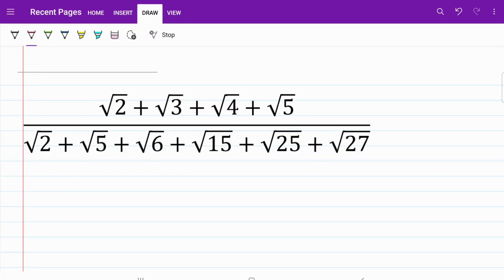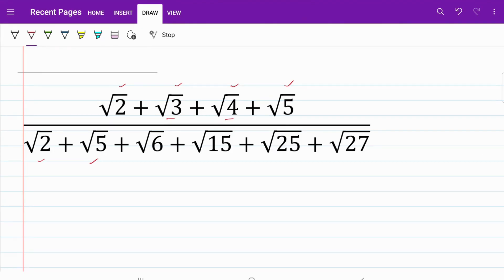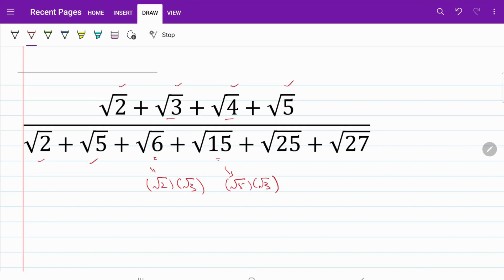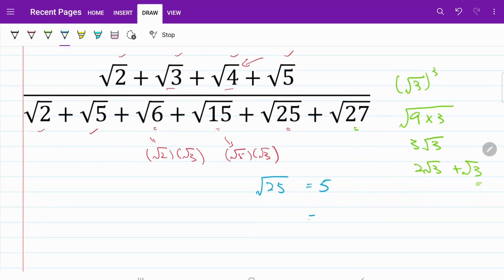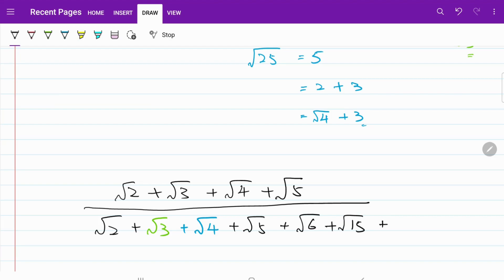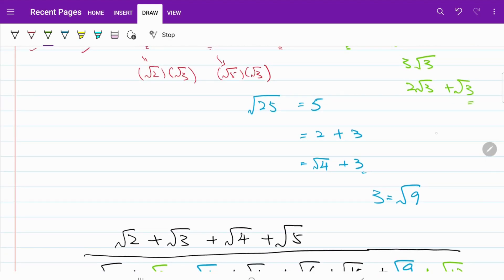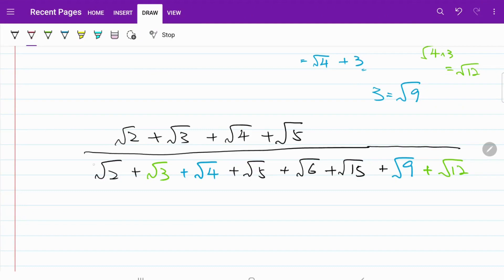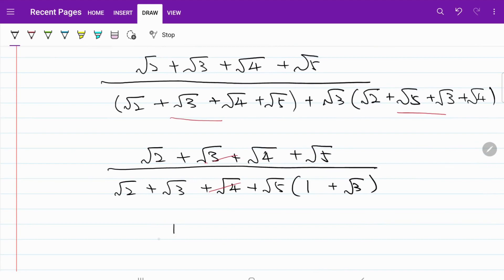Solving "multi-square root" fraction under 1 min